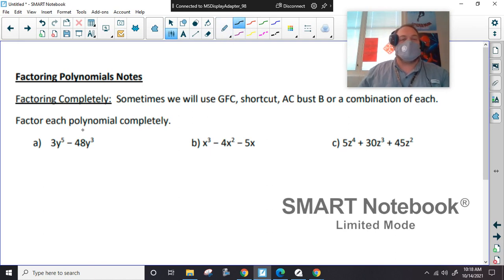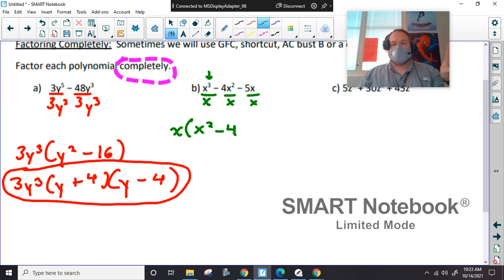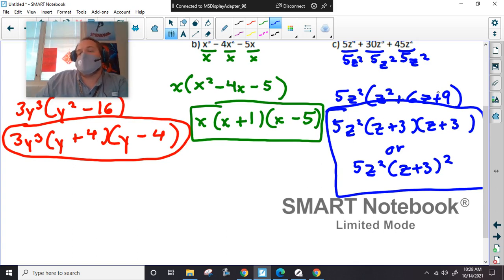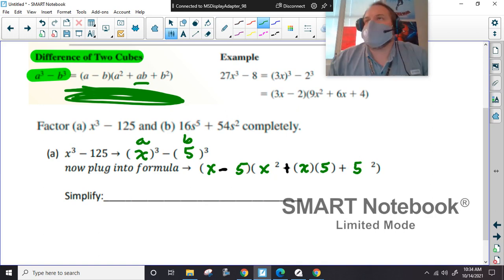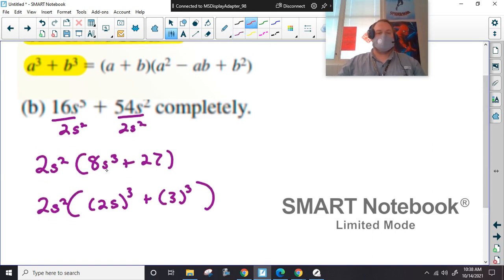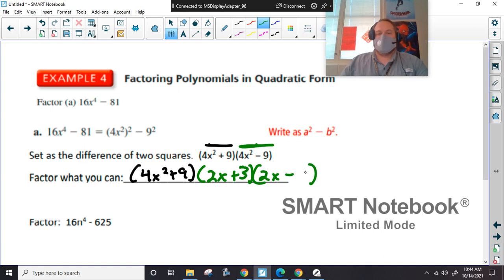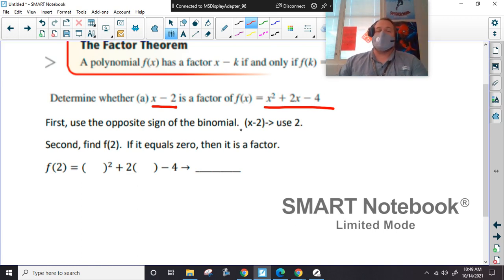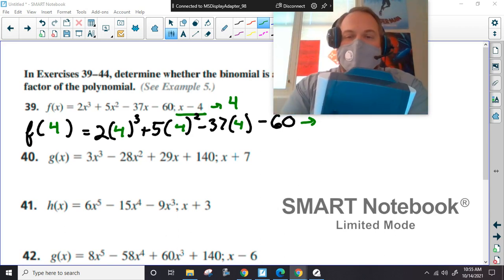Factoring Polynomials Alg 2 2021